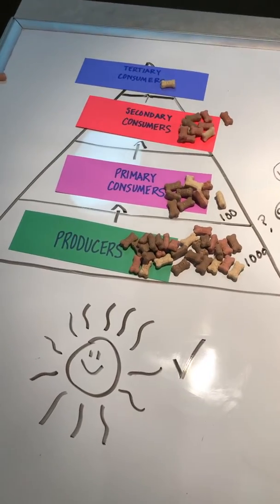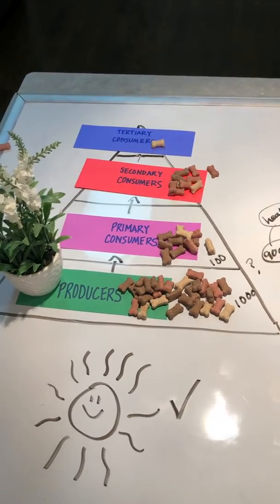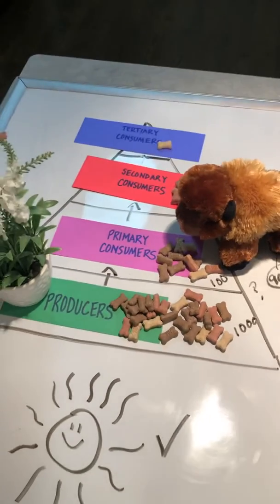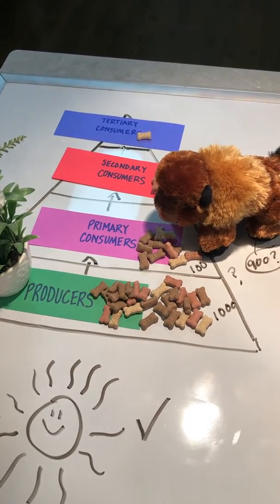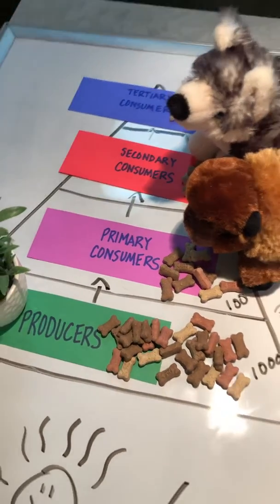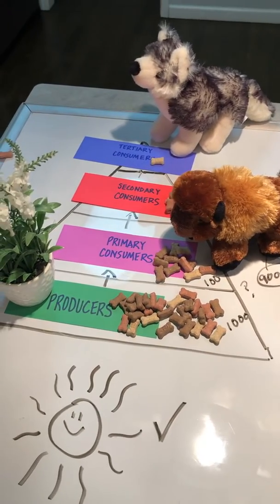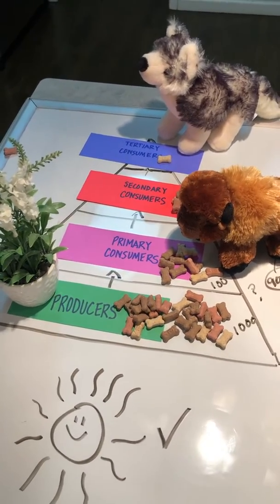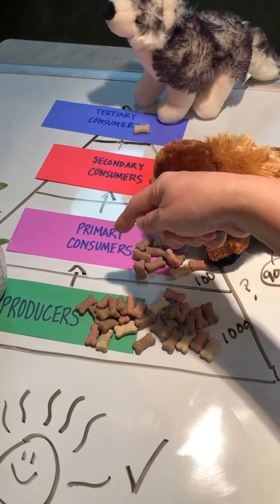Biology: Energy Flow Part 2